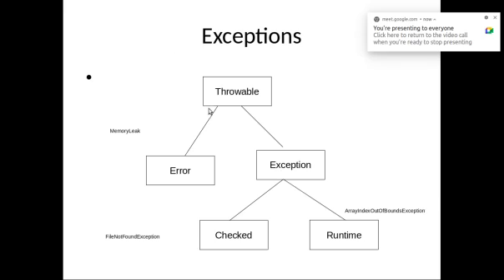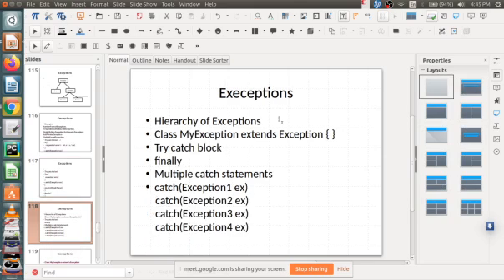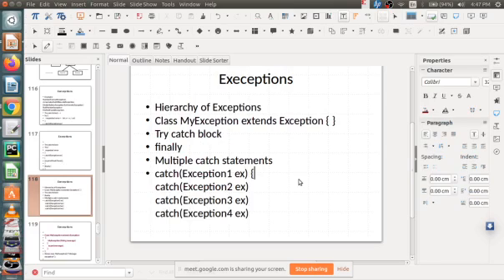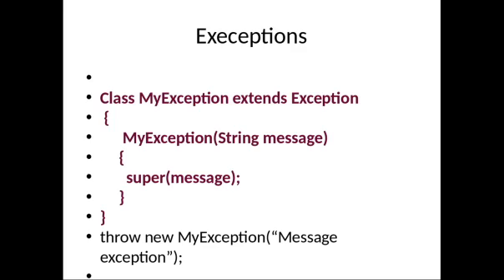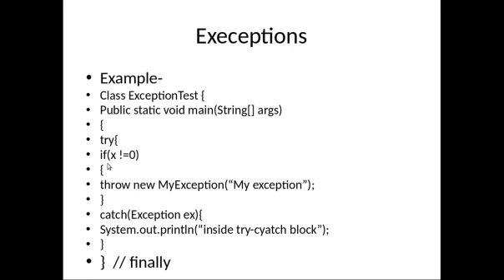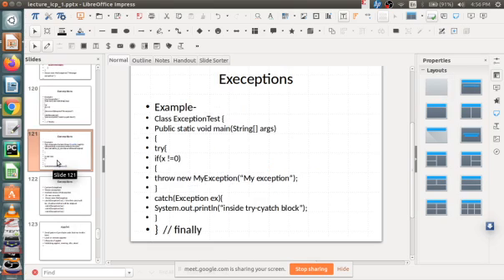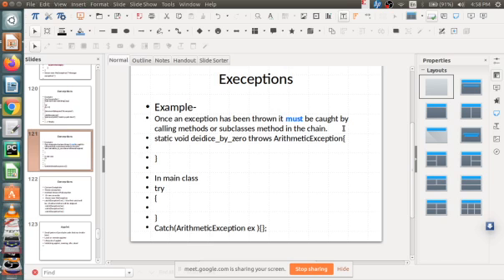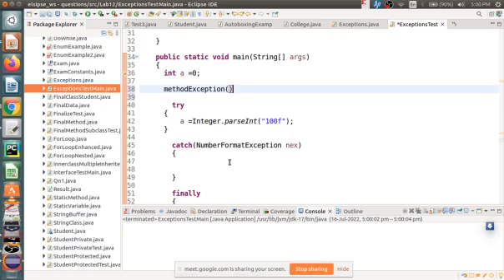Exception 22022 07 16 16 42 12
Exceptions-2